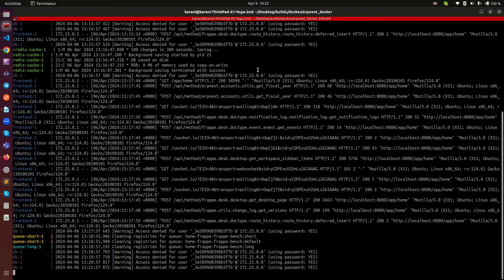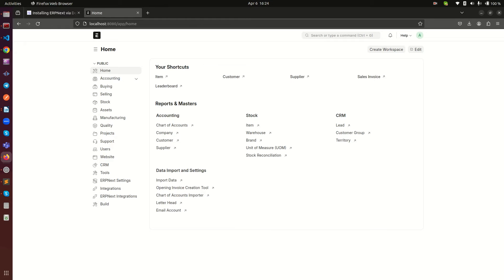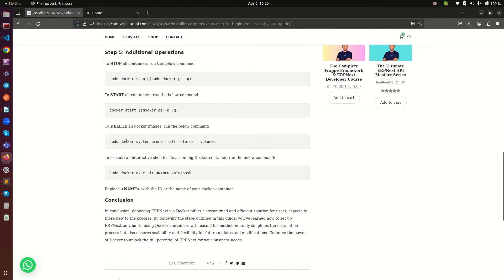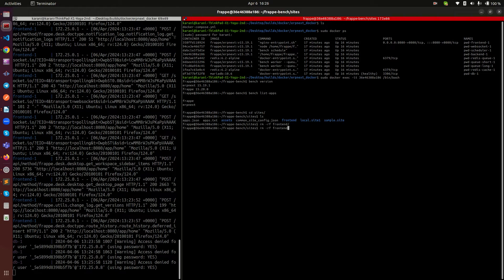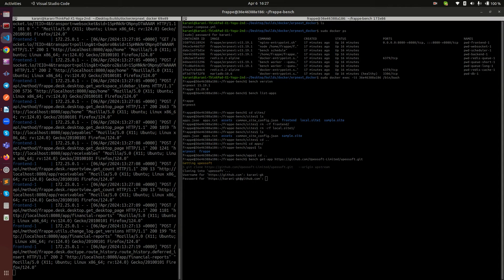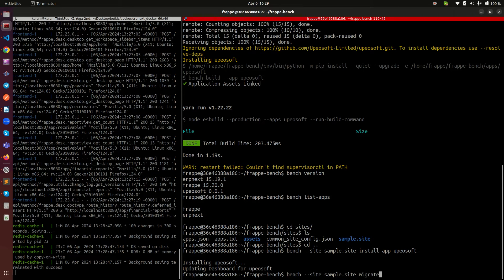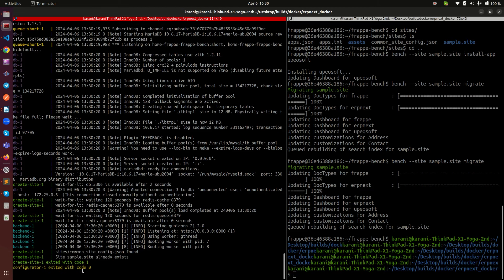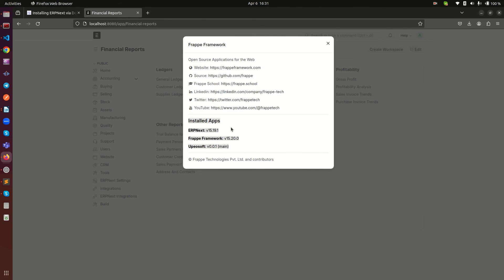Installing A Custom App On Your Running ERPNext Instance Installed via Docker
Unlock the full potential of your ERPNext instance with our comprehensive guide on installing custom apps via Docker. Whether you're a seasoned developer or new to ERPNext, this tutorial provides step-by-step instructions to seamlessly integrate custom functionalities into your ERP system. Enhance productivity, streamline workflows, and tailor ERPNext to your specific business needs with ease. Watch now and take your ERPNext experience to the next level!